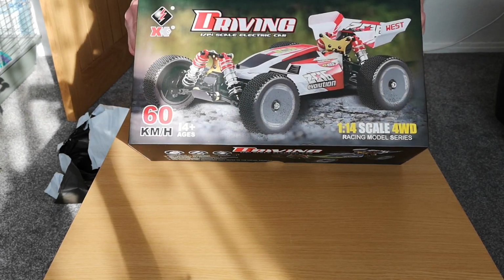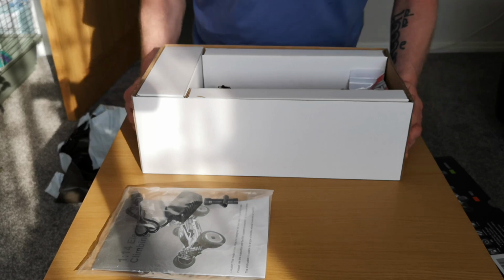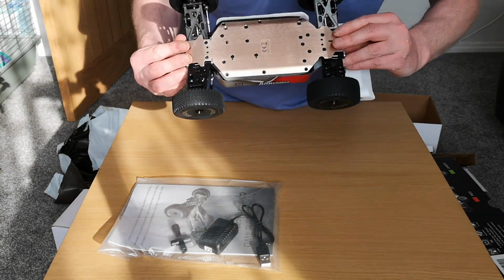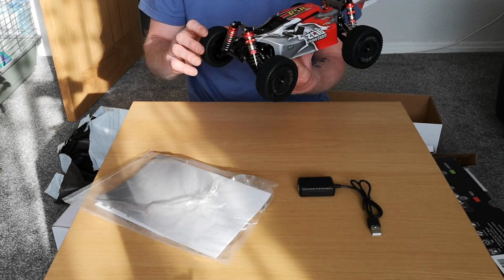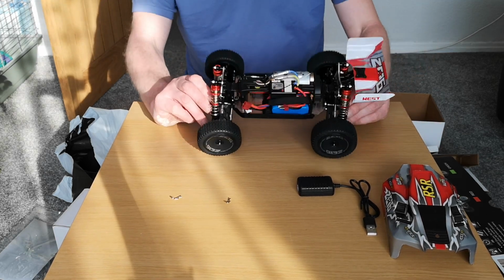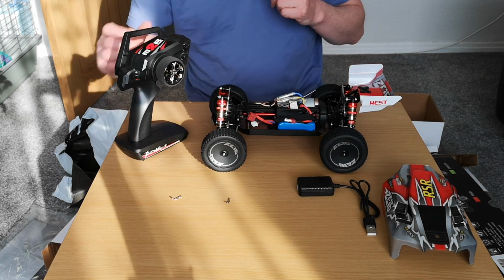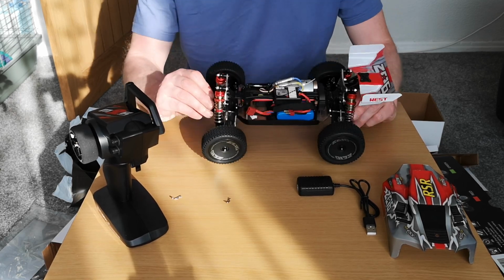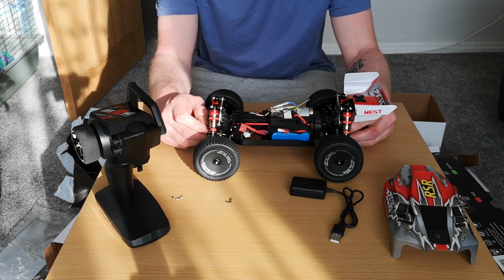wltoys 144001 unboxing and first test (upside-down)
my first video of something other than gaming I really hope you enjoy this as mush I did making it...

eBay link to where I purchased the car...